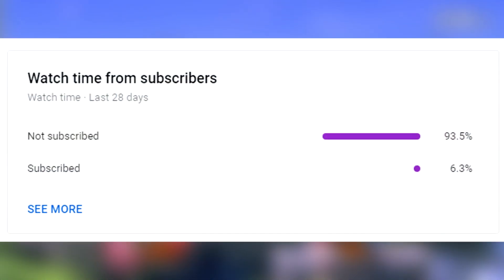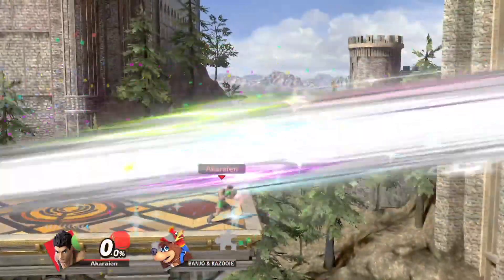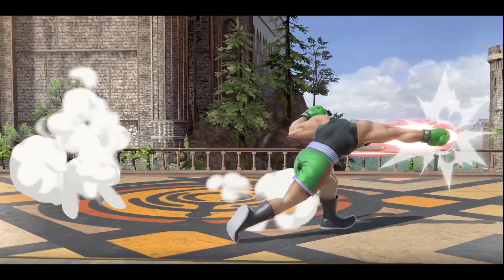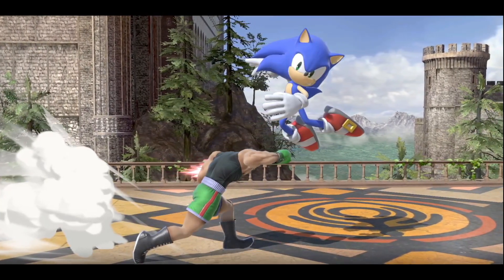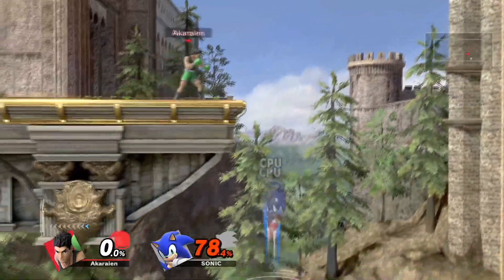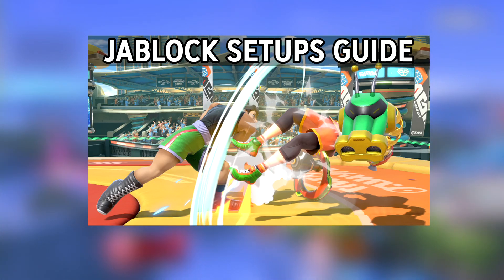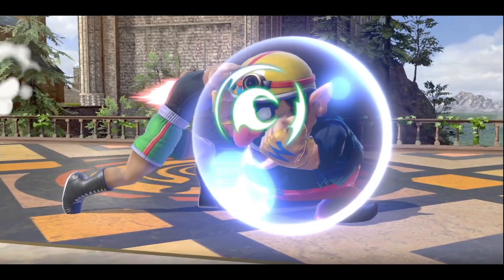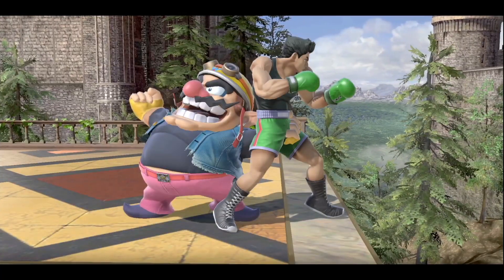LITTLE MAC F-TILT GUIDE - Combos, Setups, Tips & Tricks! - Smash Ultimate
In today's video I go over one of Little Mac's Best Moves which is his F-Tilt.

Video Title:LITTLE MAC F-TILT GUIDE - Combos, Setups, Tips & Tricks! - Smash Ultimate